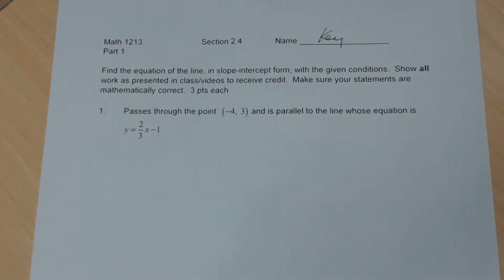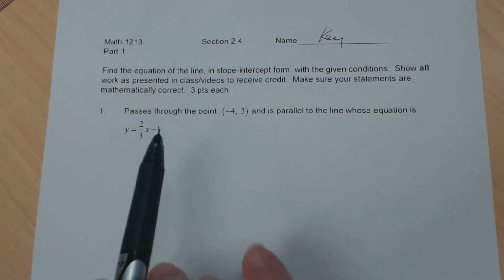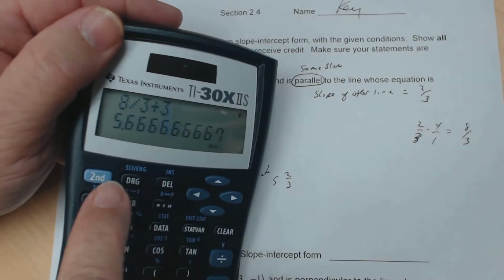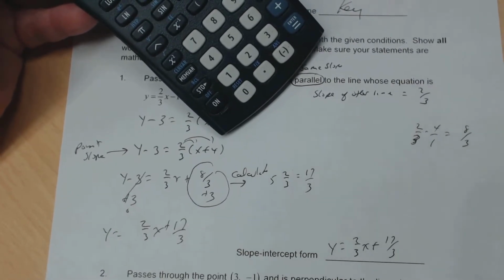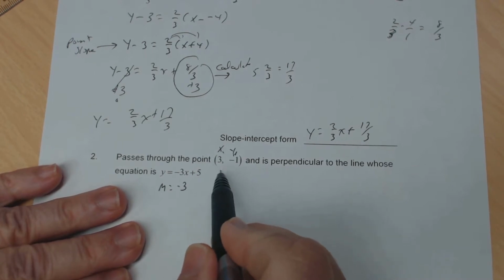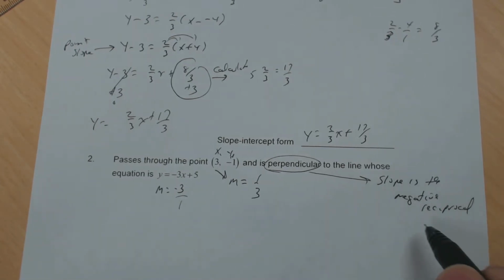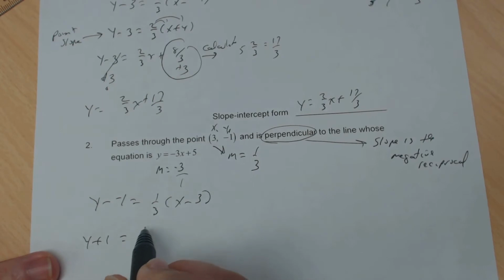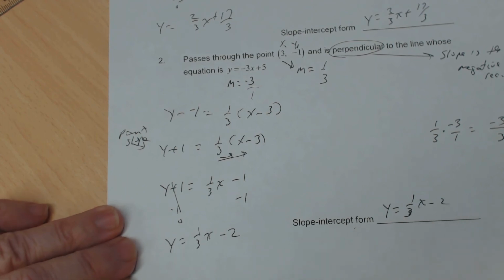Key 2 4 p1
Equations of lines that are perpendicular or parallel to another line.